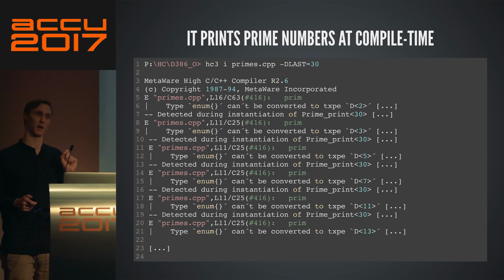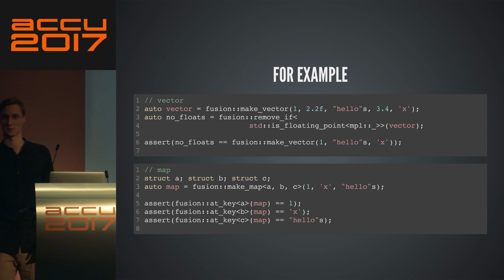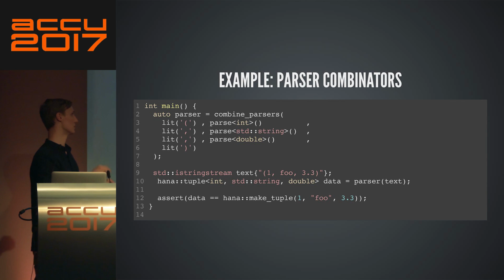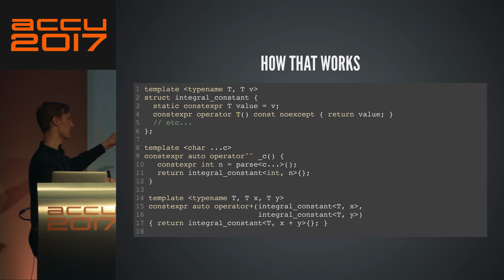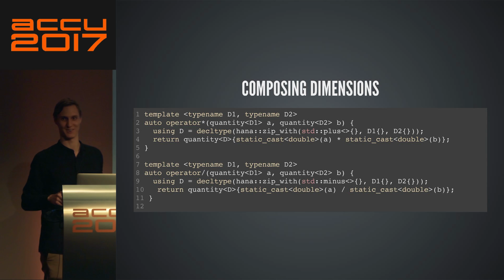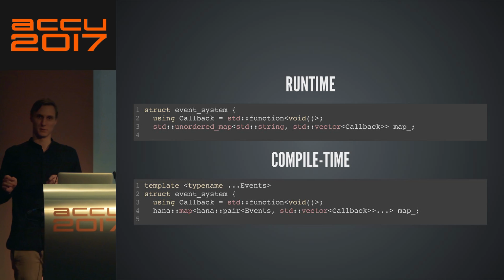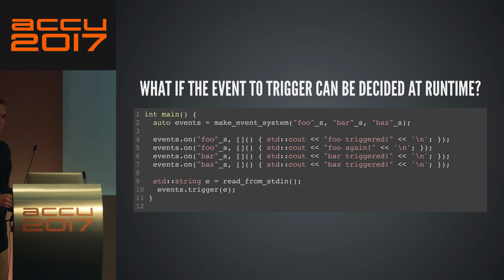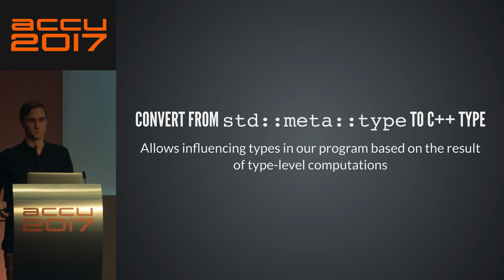Metaprogramming in C++14 - Louis Dionne [ACCU 2017]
In most languages, metaprogramming is a powerful tool that allows writing more expressive and more maintainable code. It is usually relatively straightforward, and even average Joe programmers can use it to increase their productivity. In C++, metaprogramming is an obscure art that very few understand and that is never taught as part of the normal curriculum. Even worse is the fact that almost every presentation about metaprogramming is overly complicated, using tricky corners of the language and an unintuitive approach to achieve even simple goals. This presentation will try to break the mold and present metaprogramming in a way that’s easy to grasp. Using C++14 and the Boost.Hana library, we will show how metaprogramming can be done with a reasonably high level of expressiveness, leaving dirty template tricks far behind. We will see how metaprogramming can be used as a tool for making day-to-day programming easier, more enjoyable and more efficient, even for people that are not C++ gurus.